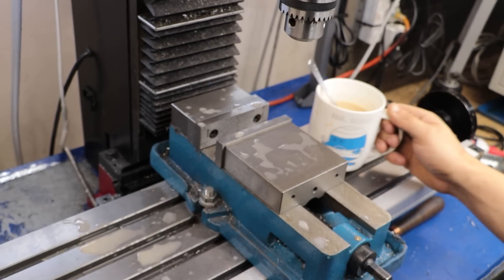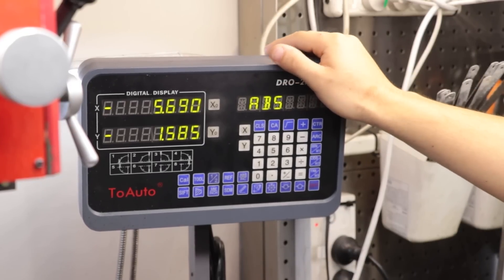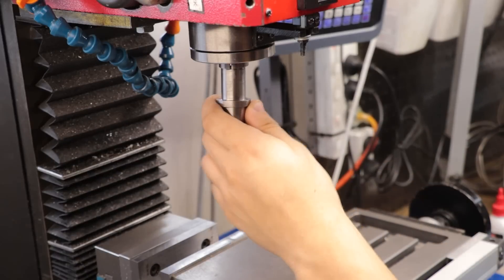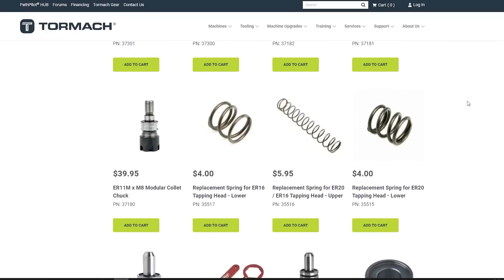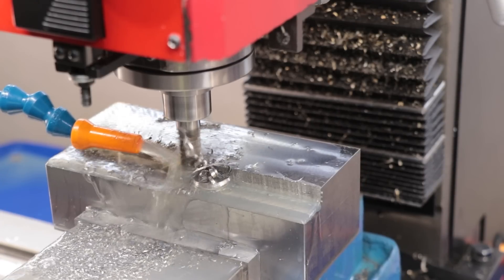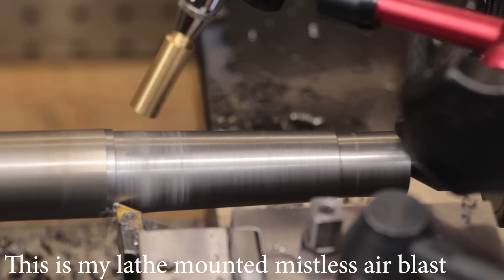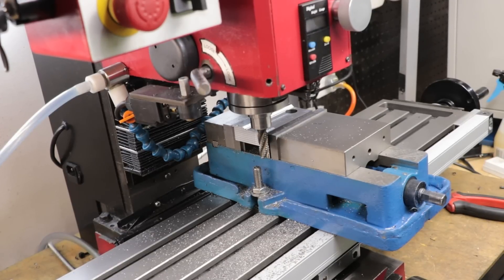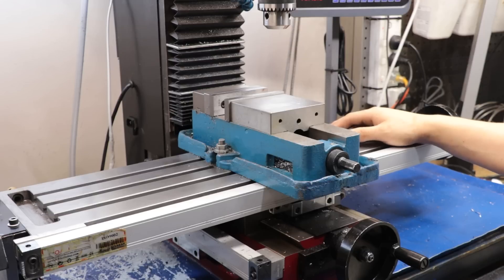The Ultimate Mini Mill - The Best Upgrades I Made To It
G'day everyone,

To kick off the new year I thought I should start with a video that was planned for last year. I know. The video I a look back on the upgrades that I have done to the milling machine and giving you a quick update on the ones that really mattered/improved the mill.

For what its worth, the mill was a much more complete unit than the lathe was, and finding areas to improve it was quite difficult. But eventually I found a few things to do, over the course of 2 1/2 years.

Timestamps
0:00 - Introduction
1:49 - DRO/Digital Readout
4:35 - Quick Change Mill Tooling
8:46 - Power Table Feed & Power Head Lift
10:16 - Speed Handle For the Vise
11:16 - Coolant For the Mill (Flood Coolant)
14:11 - Motor Upgrade (3HP Induction)
15:59 - Column Stiffening Bracket
16:51 - Epoxy Granite and Lead to Dampen Vibrations
17:24 - Gib Scraping